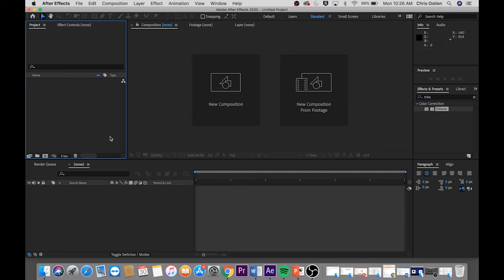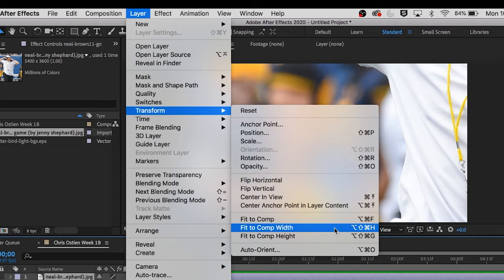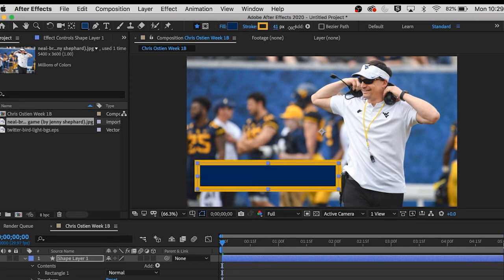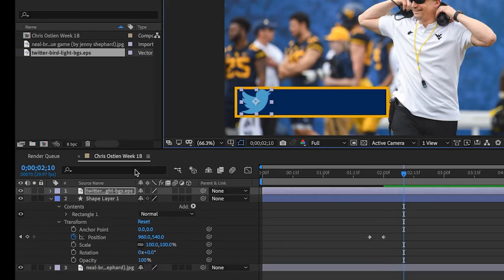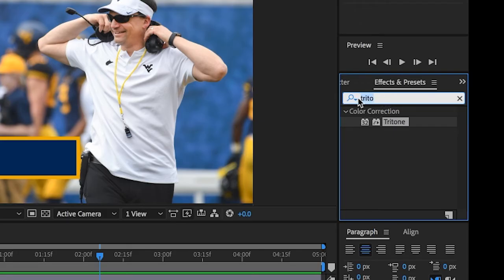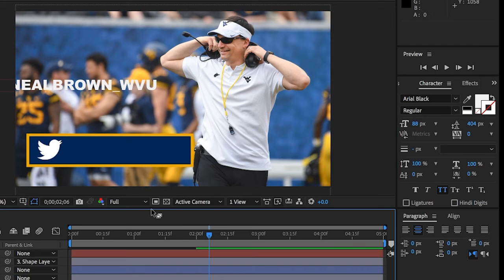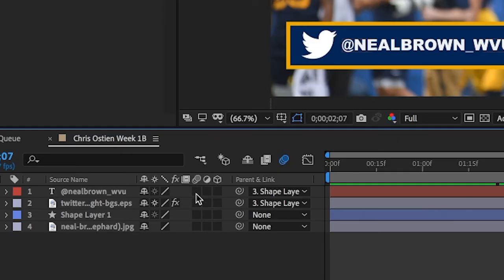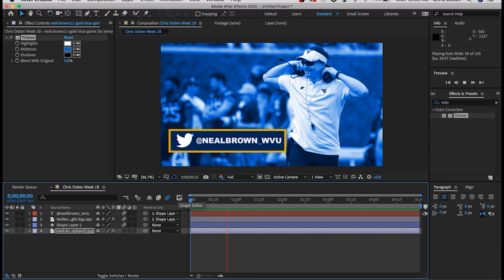JRL 237 Week 1b Lower 3rds